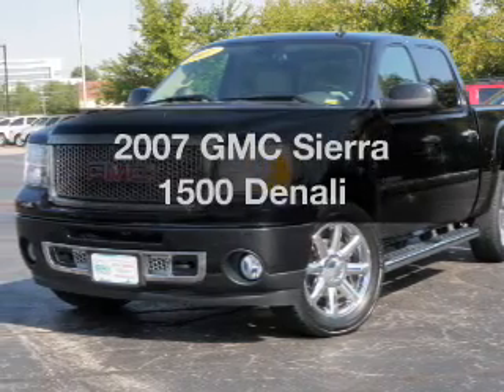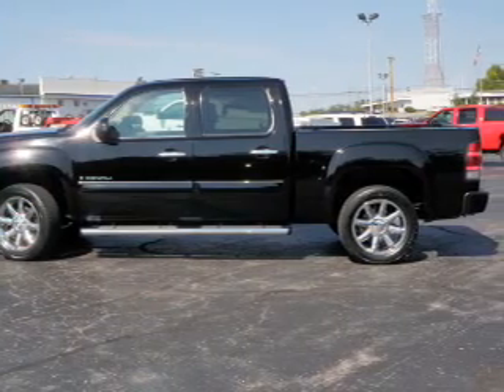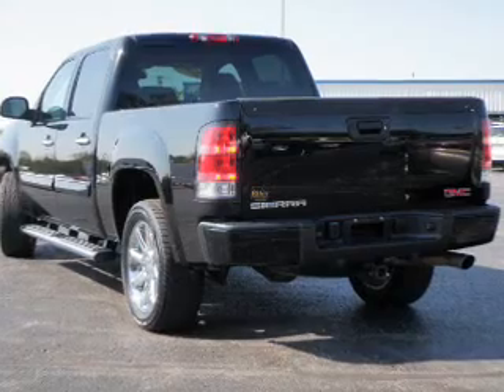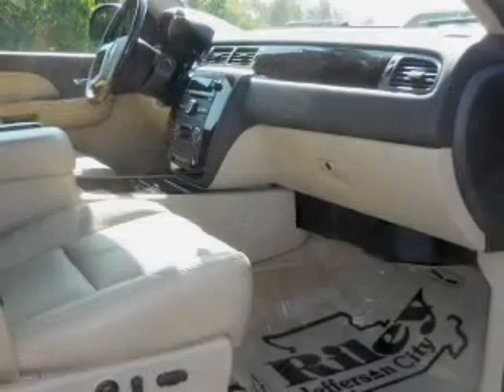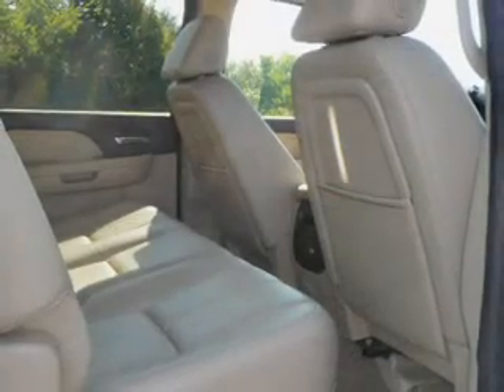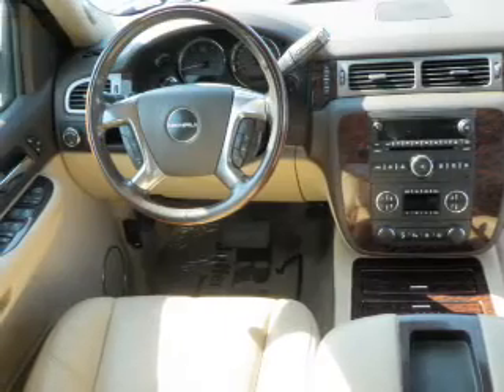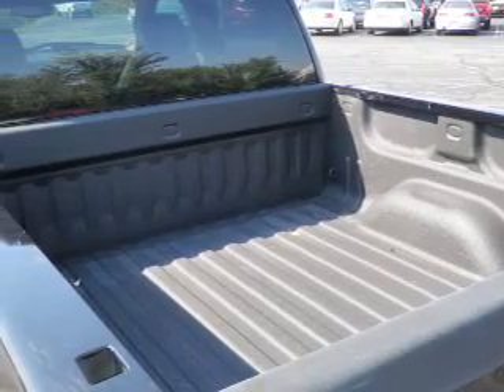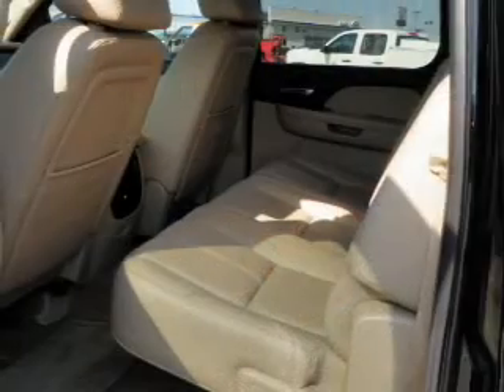2007 GMC Sierra 1500 - Jefferson City MO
Year: 2007
Make: GMC
Model: Sierra 1500
Trim: Denali
Engine: 6.2 liter 8 cylinder 16 valve
Transmission: 6-Speed Automatic
Color: Black
Mileage: 69996
Address:
2033 Christy Dr